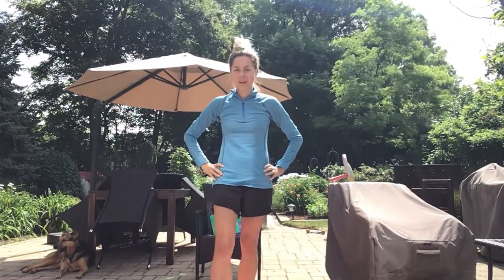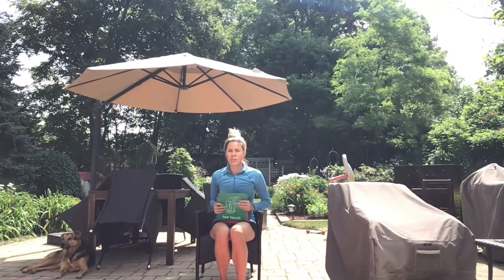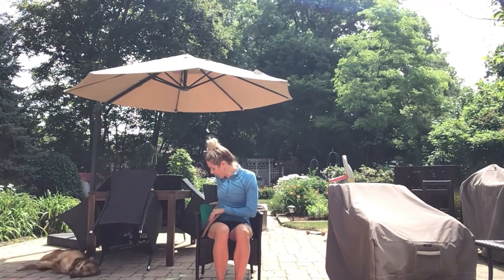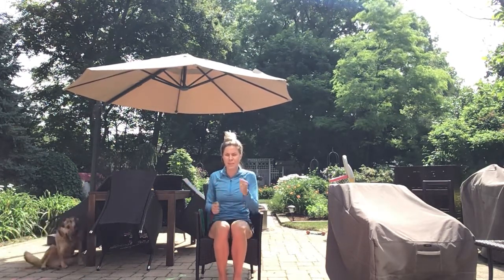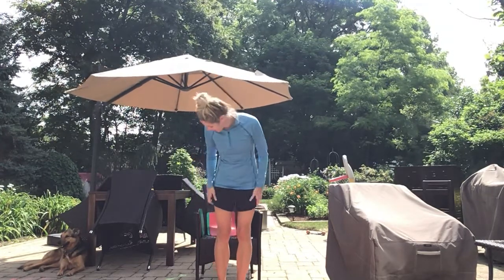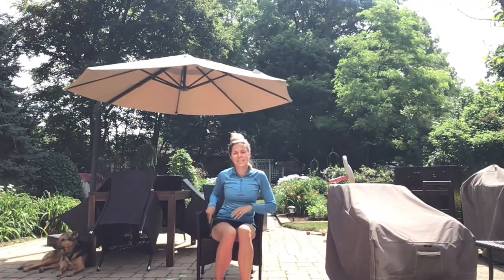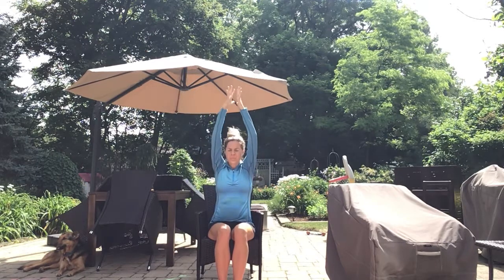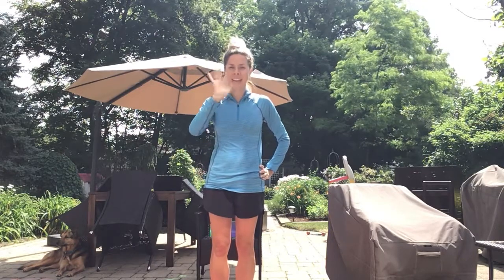Pediatric PT: Outdoor Summer Workout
Take your workout outdoors and join me for 6 super fun exercises that can be done in sitting or standing!